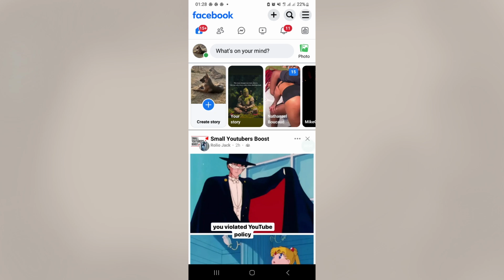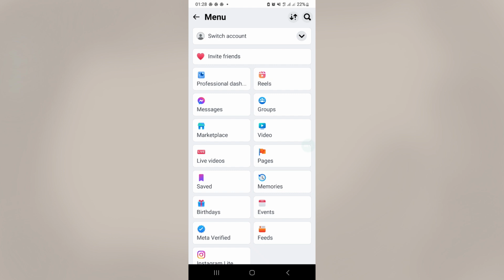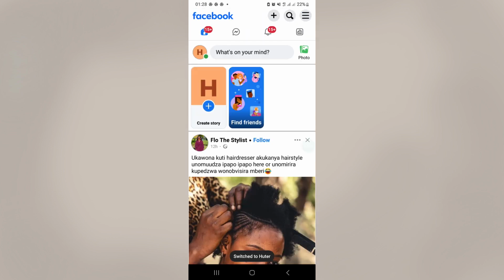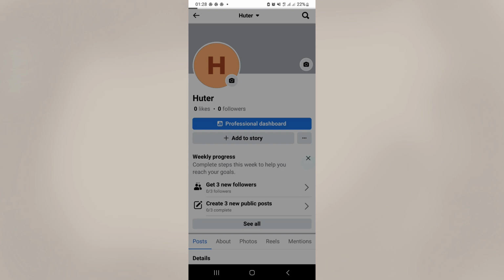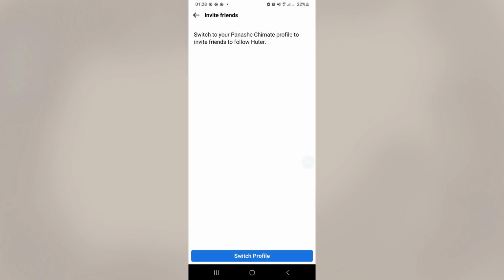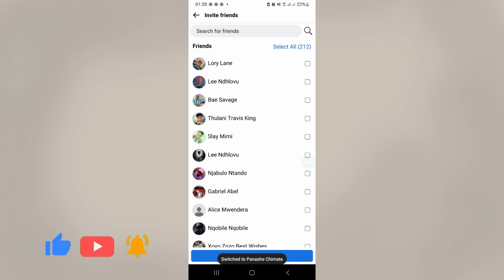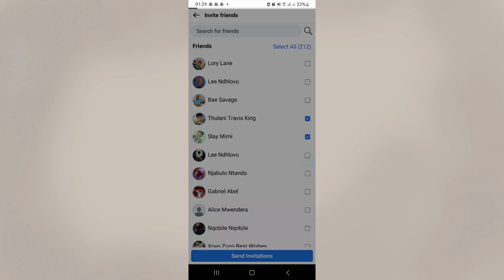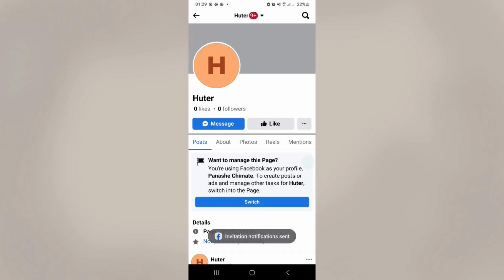NEW! How To Invite Friends To Like Page On Facebook | Full Easy Guide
Grow your Facebook page's likes! Learn how to easily invite friends to like your page with our step-by-step guide. Boost engagement and expand your reach.